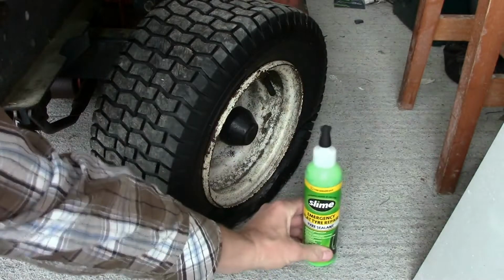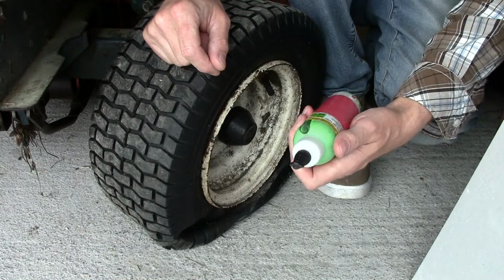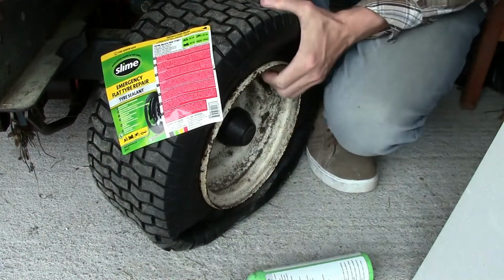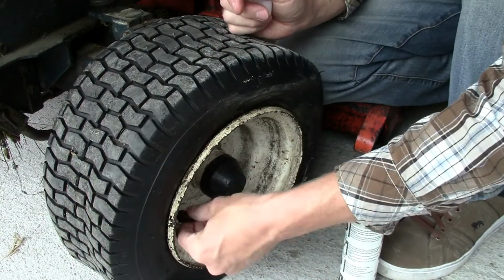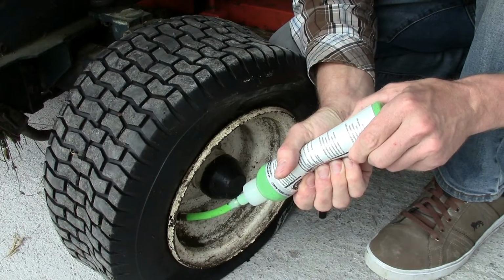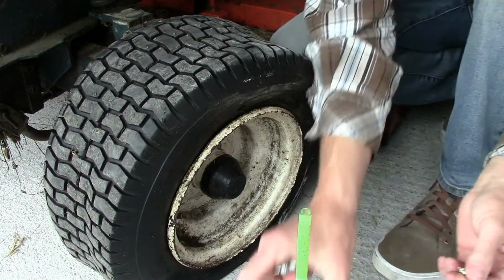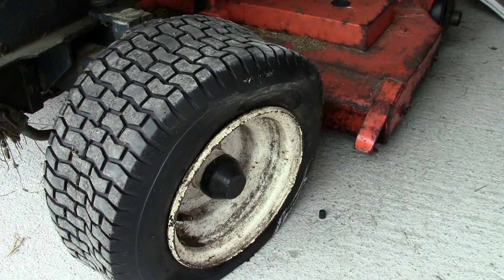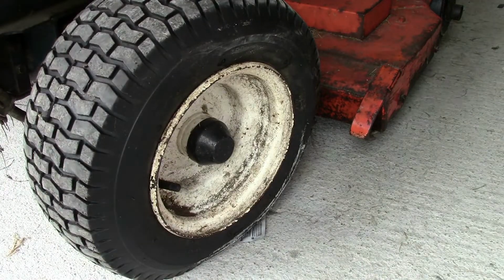Green Slime Flat Tyre Puncture Repair Sealant Ride On Mower Test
Slime Flat Tyre Puncture Repair Ride On Mower Test.  Fed up with getting flat tyres every time i went out on the ride on it was time to try something else.  Thought I'd give Slime a try!  Enjoy.

Slime available from Amazon

This is not an instructional video and is intended as entertainment purposes only.  Always get professional advice before tackling any DIY project.  DO NOT DO THIS YOURSELF. You have been warned.